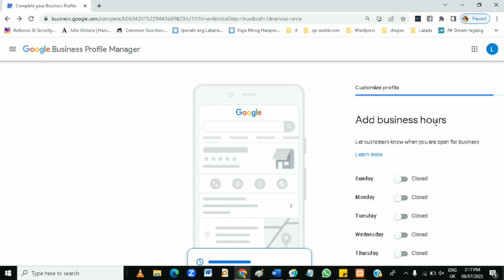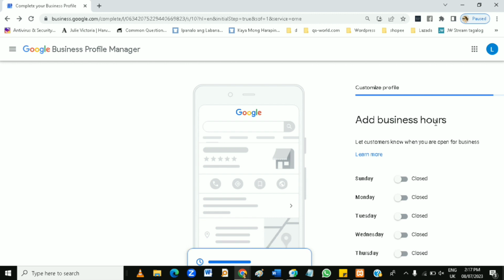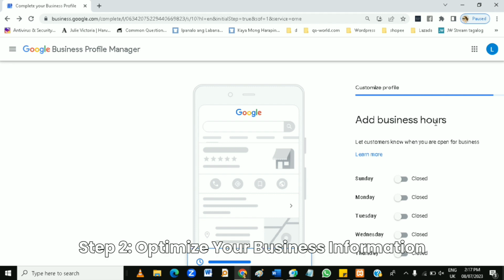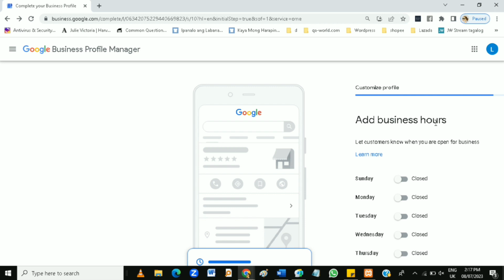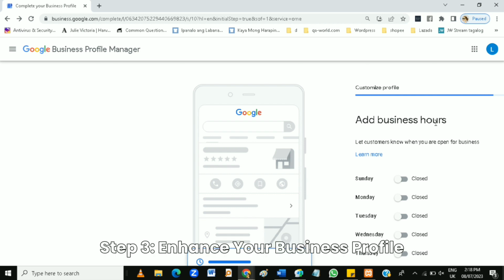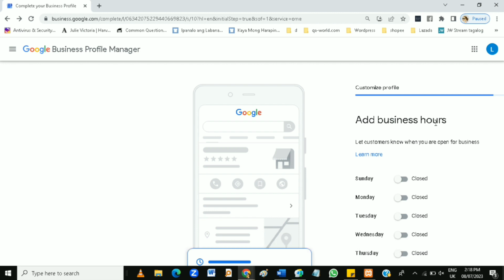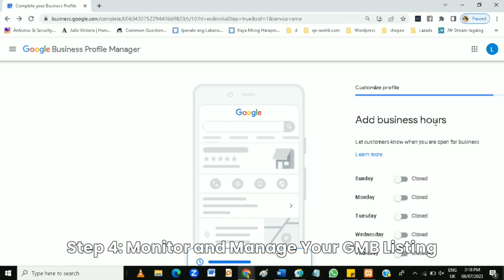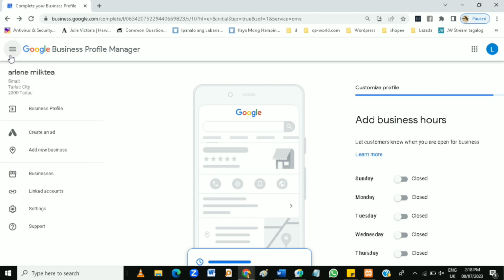How To Use Google My Business For Local SEO (2023)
In this video, we'll walk you through the process of using Google My Business to optimize your local online presence and improve your visibility in search results. Google My Business is a powerful tool that allows you to manage your business information, engage with customers, and boost your local SEO rankings. Our step-by-step tutorial will help you leverage Google My Business effectively for local SEO success.

✅ Setting up and optimizing your Google My Business profile
✅ Managing your business information and ensuring accuracy
✅ Encouraging customer reviews and responding to feedback
✅ Utilizing Google My Business posts and offers
✅ Tracking insights and performance data
✅ Implementing local SEO strategies to enhance visibility

📈 Boost Your Local Online Presence with Google My Business! 🌍
Google My Business plays a crucial role in local SEO, helping your business stand out and attract local customers. Our tutorial will empower you to harness the power of Google My Business to optimize your local online presence, improve search rankings, and drive more traffic to your business.

🔑 Step-by-Step Instructions 🔑
Our comprehensive tutorial provides clear and easy-to-follow instructions on how to use Google My Business for local SEO. From setting up your profile to managing customer reviews and tracking performance, we'll guide you through each step. Follow our instructions to unlock the full potential of Google My Business and elevate your local SEO strategy.

Stay updated with the latest local SEO strategies, tips, and trends. We're here to help you maximize your local online presence and achieve outstanding results.

We value your feedback and are here to assist you with any local SEO-related inquiries.